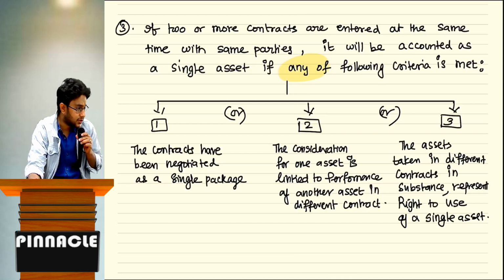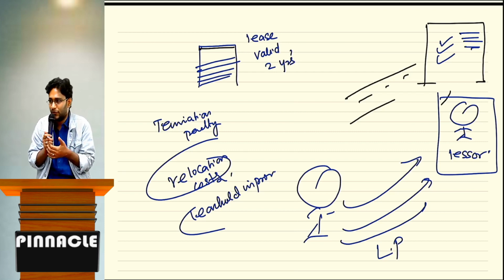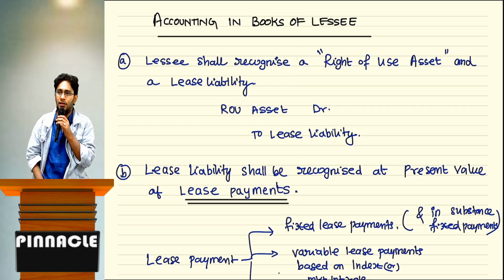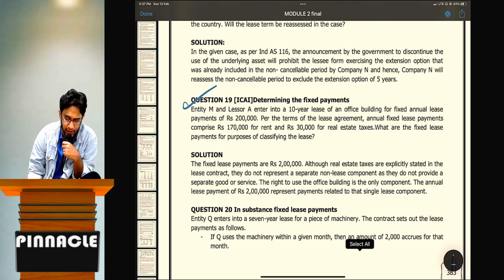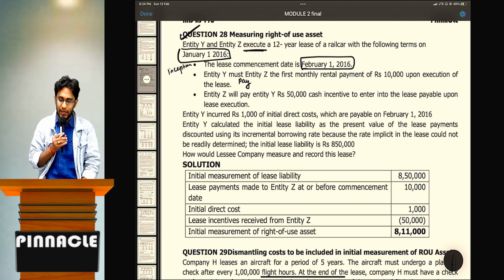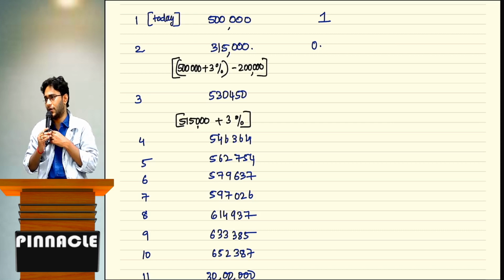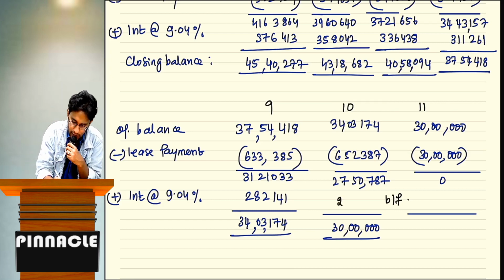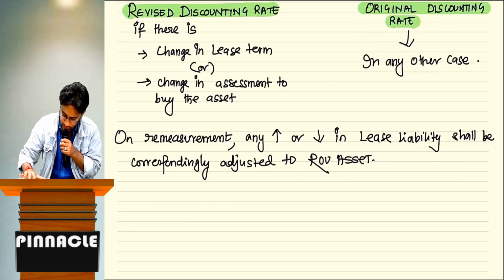4.IND AS 116 Part 4 (new)